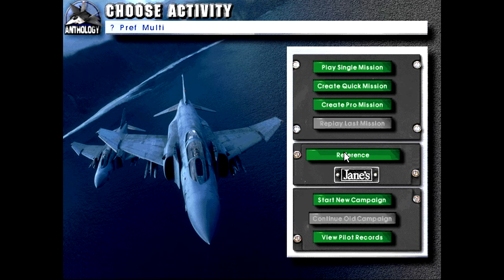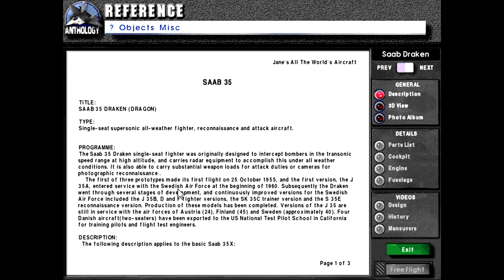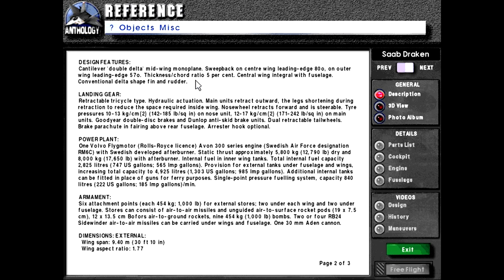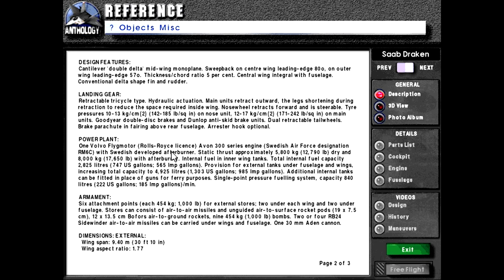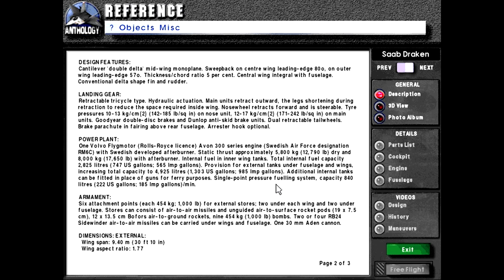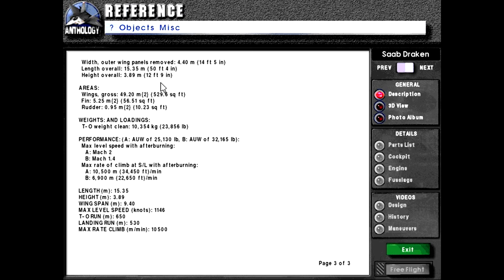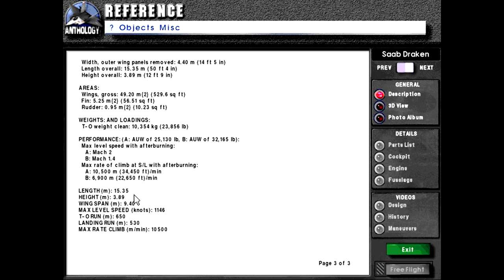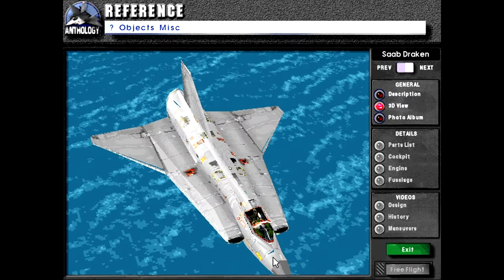Let's Play Fighters Anthology Episode 444 Saab 35 Draken (Jane's Reference Showcase 038)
Today we go over one of Saab's most iconic fighters, the Saab 35 Draken!